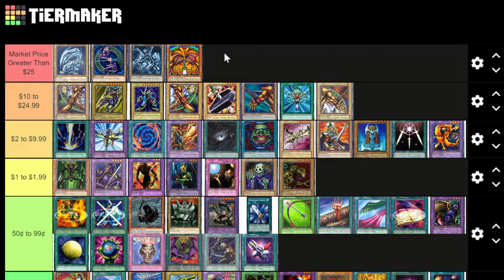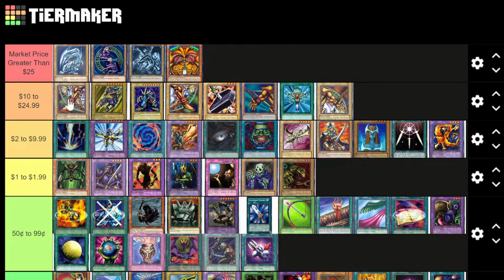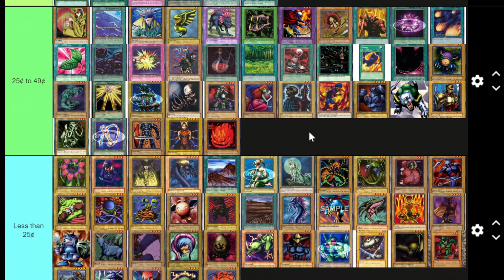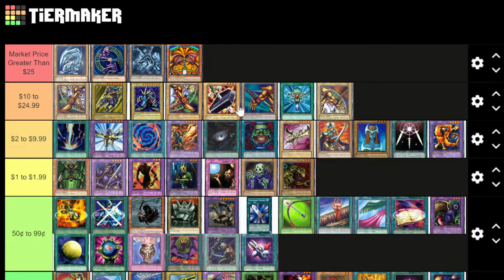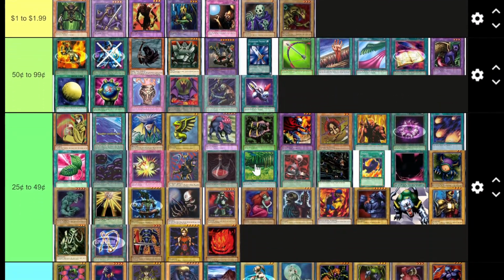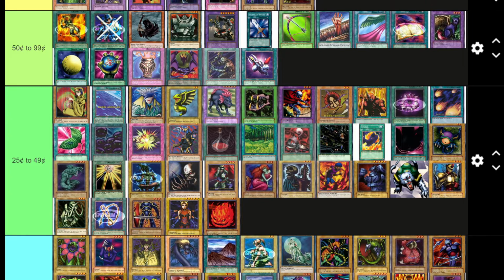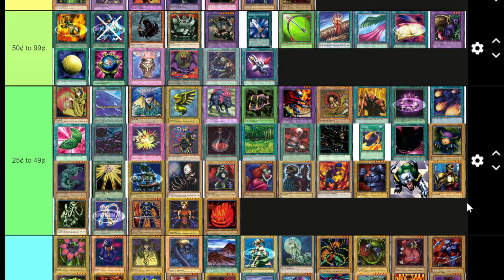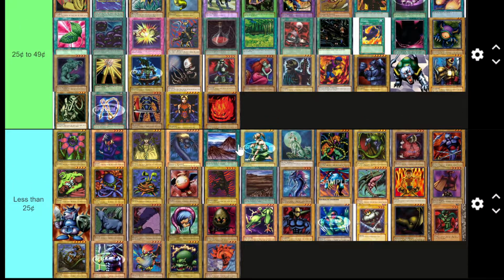FIND your OLD cards! Yu-Gi-Oh! What's It Worth? - Legend of Blue Eyes, March 2002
More than any video I've made in recent memory, I have no idea how this is going to do. I've gone down a Yugioh rabbit hole lately, and really have been feeling some nostalgia for this series and these old cards. I also found a few hundred cards of my cousins that I have sorted and started to sell. So if you, like me, have a ton of old cards that someone else may love more than you, here are the ones to look out for. Specifically, keep an eye out for Blue Eyes, Dark Magician, Red Eyes Black Dragon, and Exodia the Forbidden One!